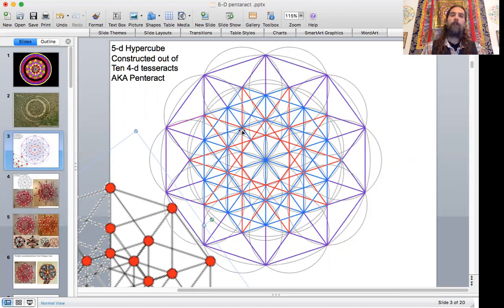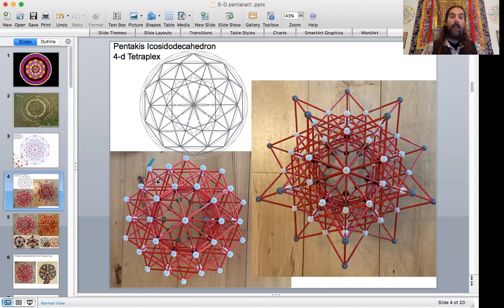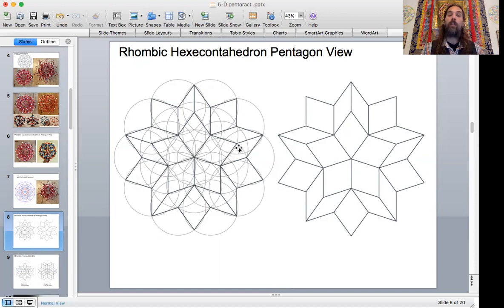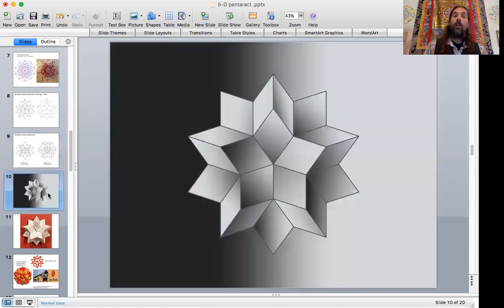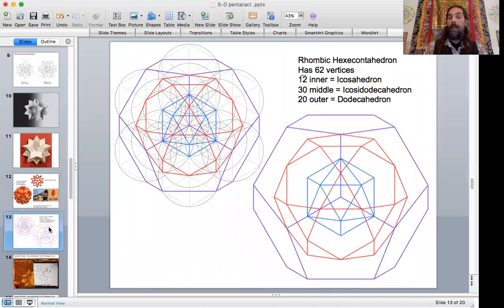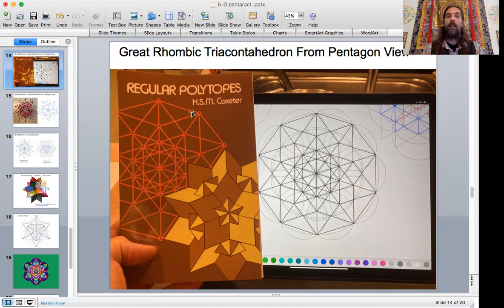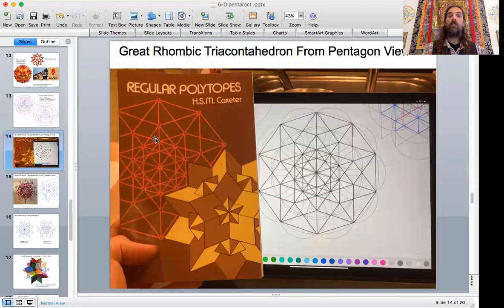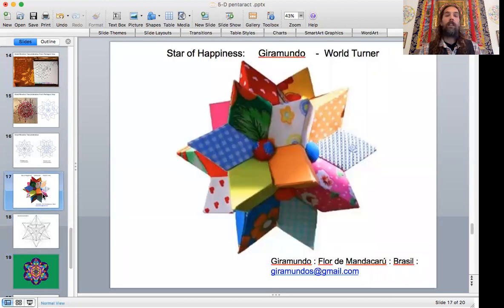How the 5-d hypercube leads to a Star of Happiness the Giramundo (The World Turner)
This video starts of with the 5-d hypercube and leads to a Star of Happiness the Giramundo.   Throughout the video I show models and drawings of a number of geometric forms that are not traditionally depicted using standard sacred geometry techniques.  Here I show how complex forms like the rhombic hexecontahedron and Great Rhombic Triacontahedron are found within the phi based circle drawings of the enhanced Seed of Life drawing I've shown in previous videos.

I show how these drawing techniques can create these complex forms including all the platonic solids from 3 major views (4, 5, and 6 fold symmetry).  Showing that the phi based circle techniques create a unified sacred geometry that can transfer between perspectives.  All this can easily be draw with a compass and straight edge.

In the video I present how the rhombic hexecontahehedron drawings i'd been doing turned out to be the logo of the computer programing company called Wolfram Alpha, which is at the forefront of creating mathematical software that many of today's leading mathematicians and scientists use in their research.  In addition, at the other end of the spectrum, the same form has a folk heritage in Brazil possibly hundreds of years old.  They call the 3-d form the Star of Happiness or Giramundo (World Truner).

 It's fascinating to see how this geometric from has showed up in a variety of places - crop circles, mathematical software logo, and folk tradition, as it incorporates aspects of the first 5 dimensions.   I'm so happy that there's an easy way to draw these amazing forms, so they may integrate into the Sacred Geometer's pattern language.